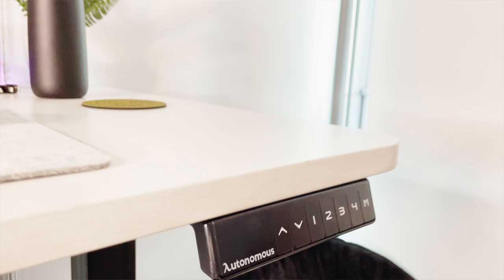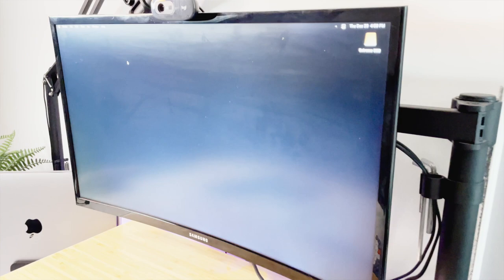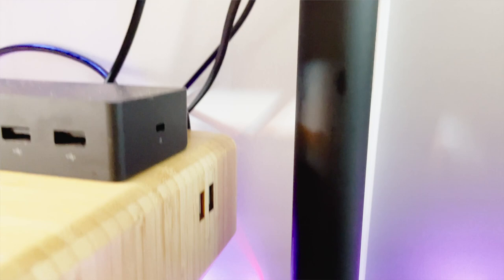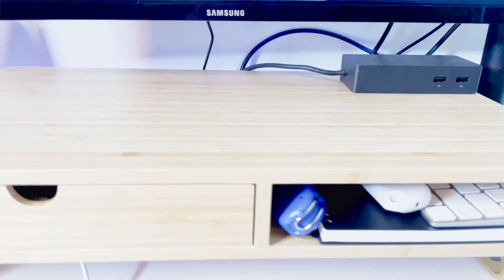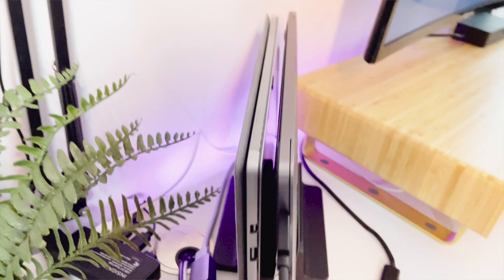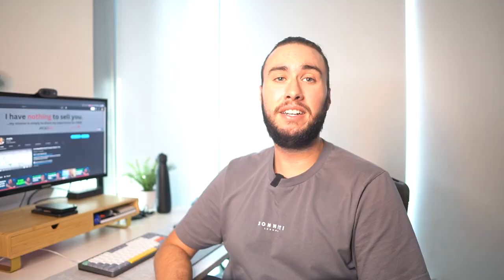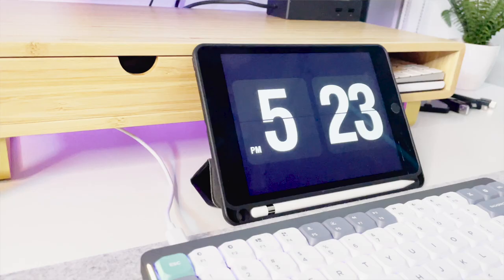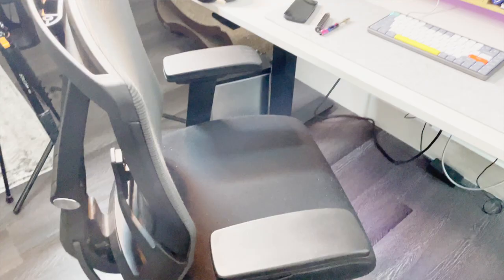Trading Setup and Desk Tour — Work From Home Setup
★FOLLOW MY DAILY LIFE ON SOCIAL MEDIA!★